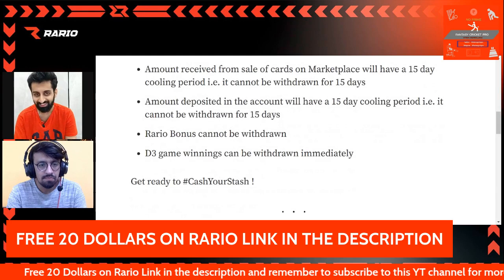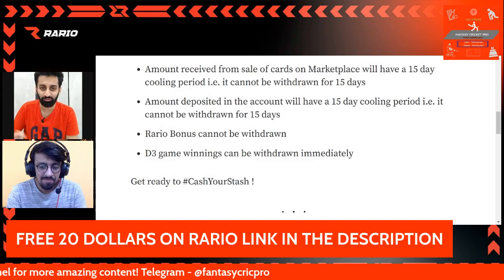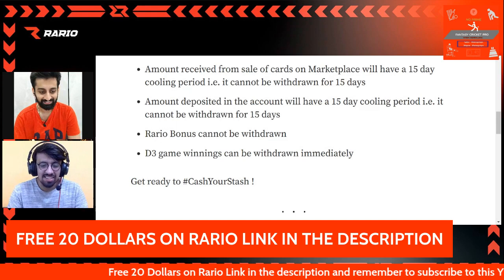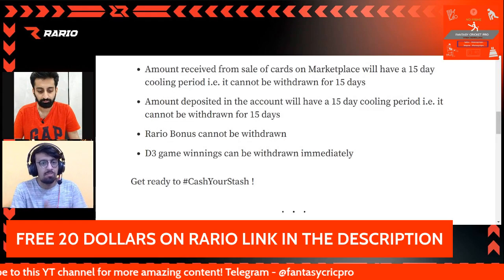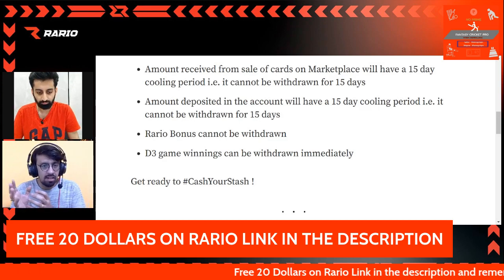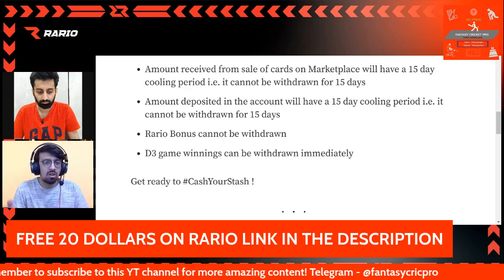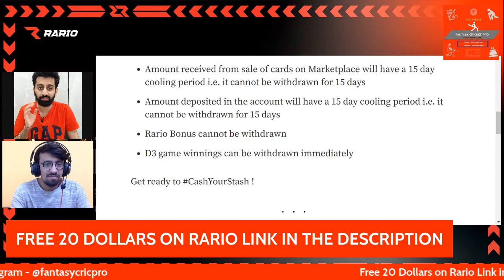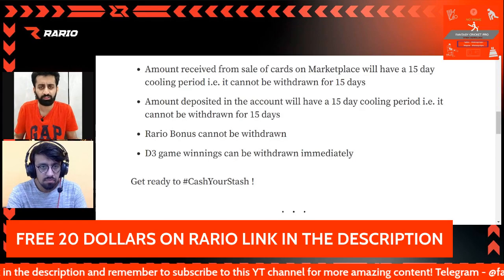Rario D3 Withdrawal Date Announced | Rario Withdrawal Process | Win Rewards upto 20 CR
1) This game involves an element of financial risk and may be addictive. Please play responsibly and at your own risk.
2) Ensure to read the T&Cs of the Rario & D3 game website before signing up, play responsibly.